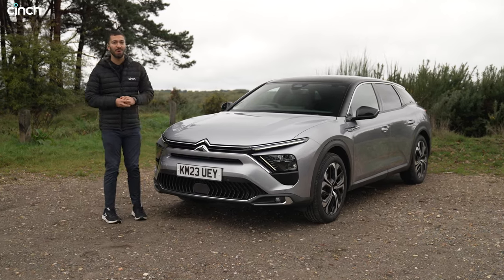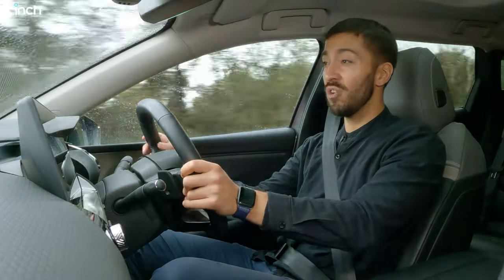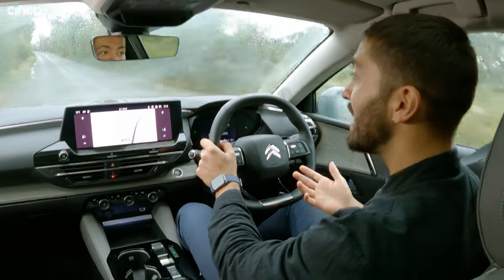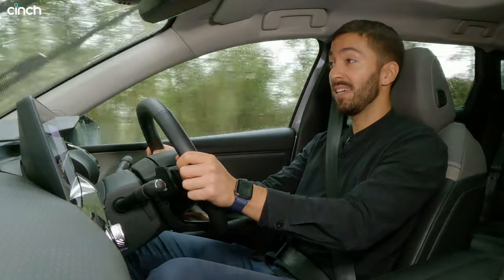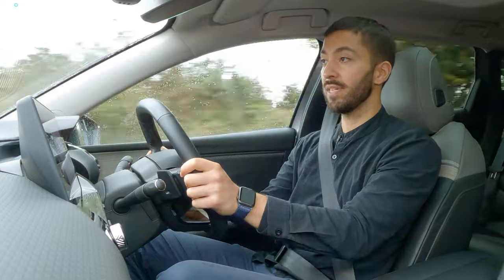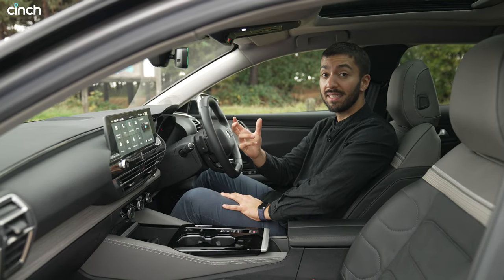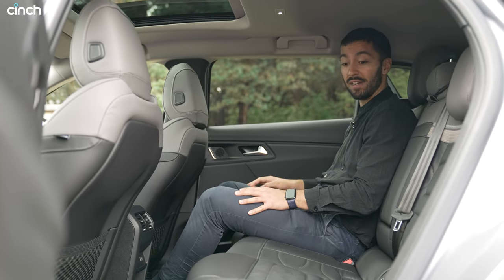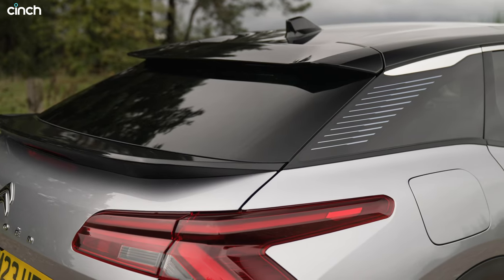NEW Citroen C5 X PHEV Review: The Pothole Beater That's Also A Great Family Car!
Is the new Citroen C5 X plug-in a big comfy Citroen estate made better? Or has a battery made it too heavy for the UK's pothole-covered roads? Join Sam on some bumpy British tarmac...

Presenter: @samsheehan55
Videographer: @jamil.jafri
Editor: @montymakesmovies

00:00 Citroen C5 X PHEV review
00:40 Driving and comfort
03:20 Engine, battery and 0-60
07:15 Interior and infotainment
08:50 Back seats
10:15 Boot space
10:50 Conclusion